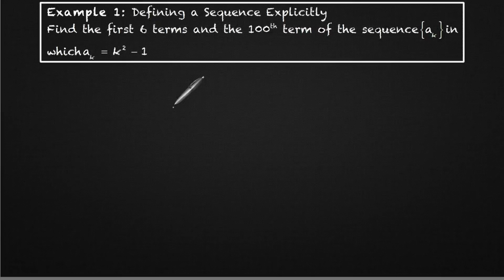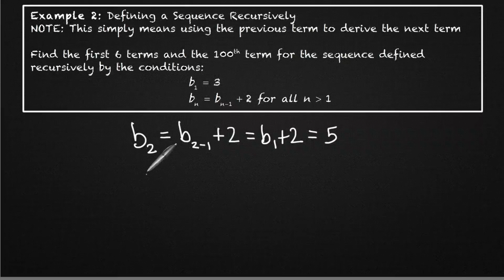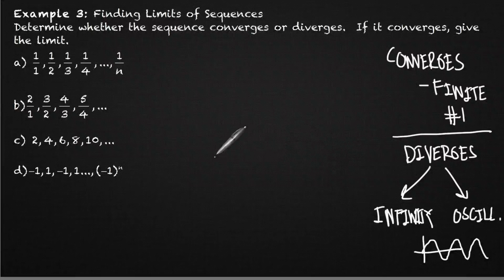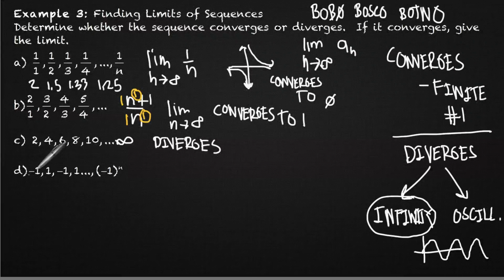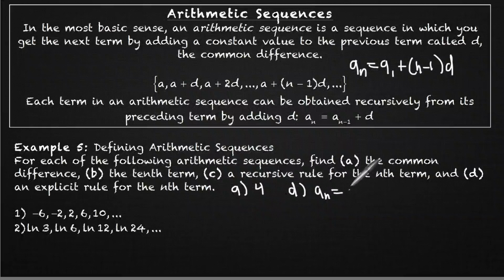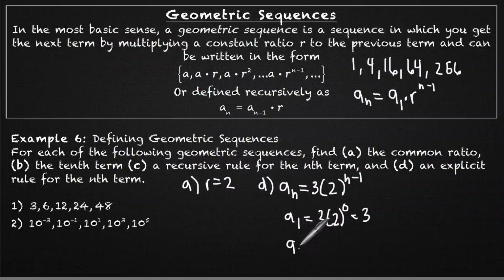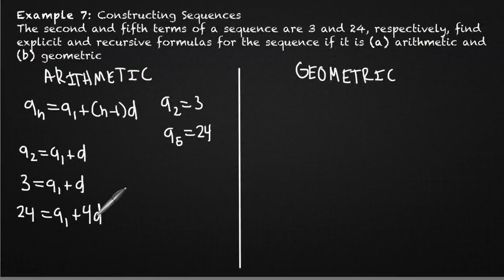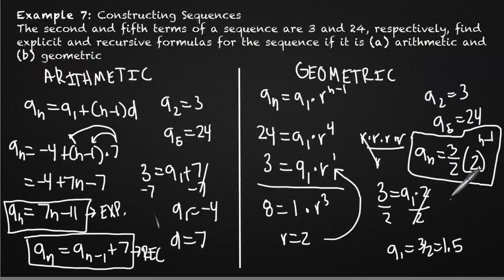Sequences Precal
Students will learn how to write arithmetic and geometric sequences explicitly and recursively.